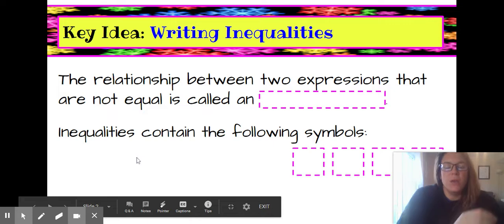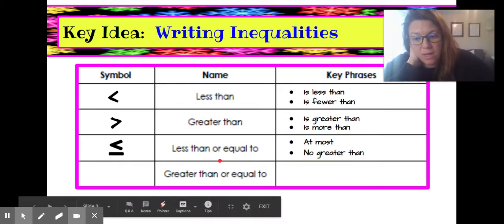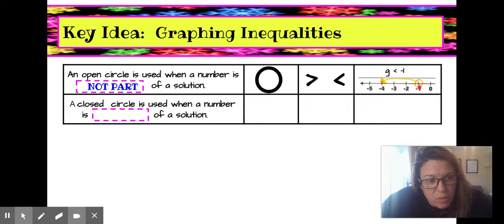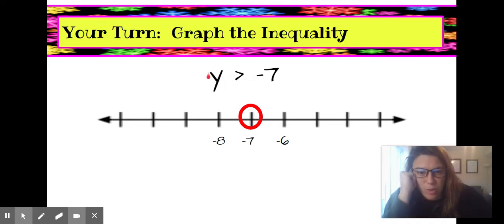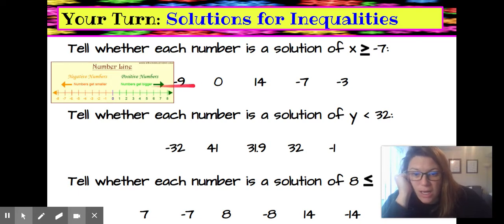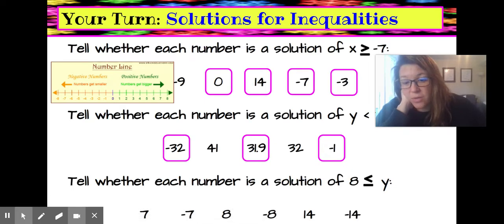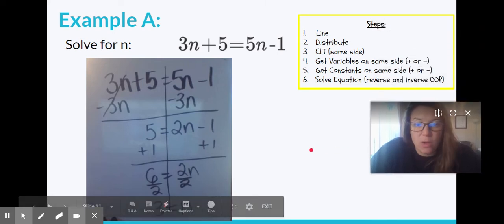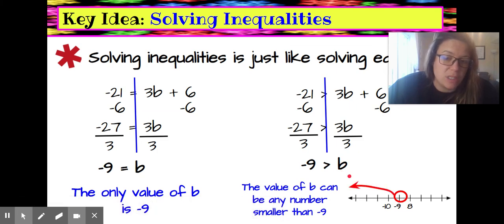Video #1- Notes- Graphing Inequalities - Google Slides